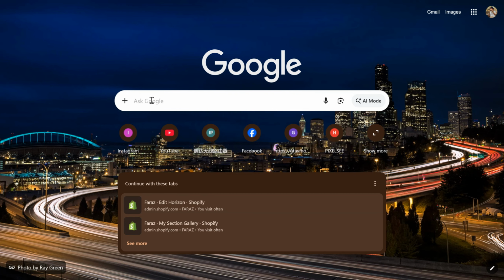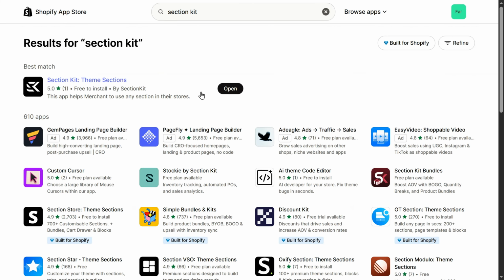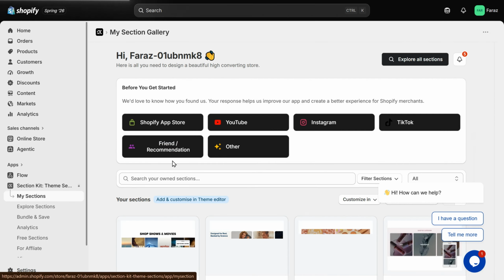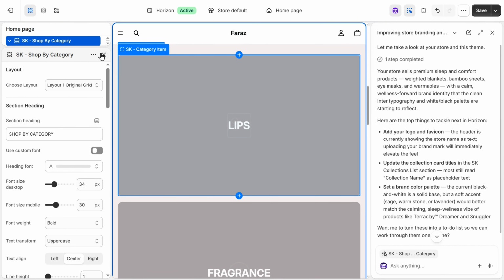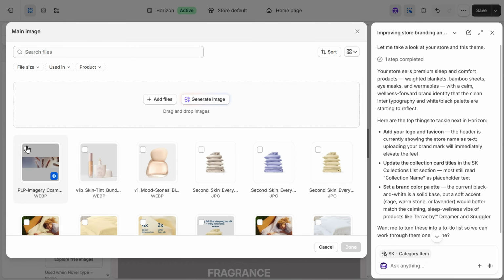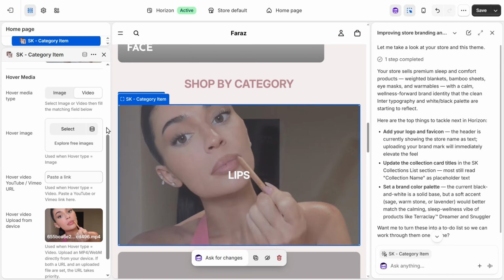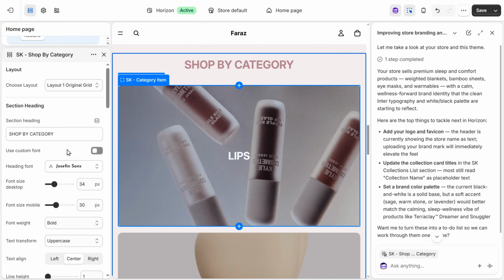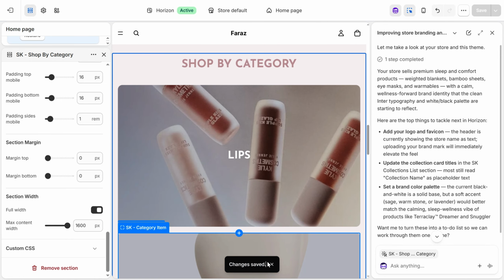Add a Professional Collection Section to Shopify in Minutes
What's covered in this video:

How to fully customize it (category title, category URL, main image, hover video or image, layout style, heading, custom font button, font size, font weight, text transform, text alignment, line height, and heading color)

This section is perfect for showcasing your categories with a premium hover video effect that grabs attention the moment customers browse your homepage.